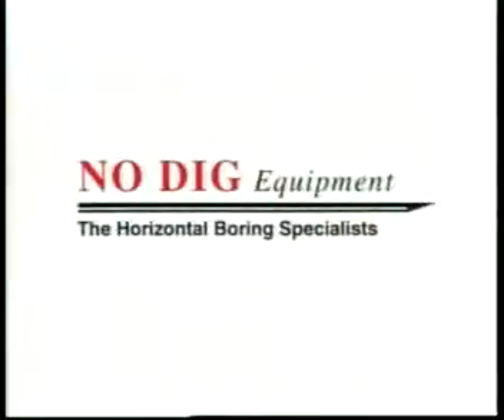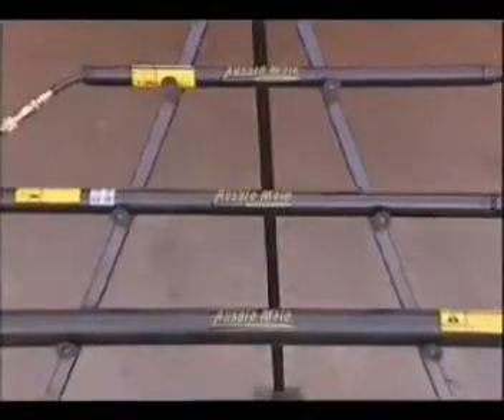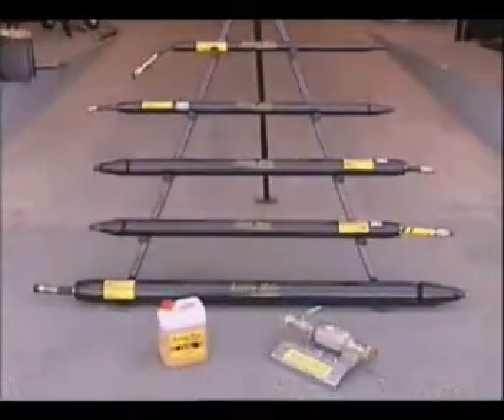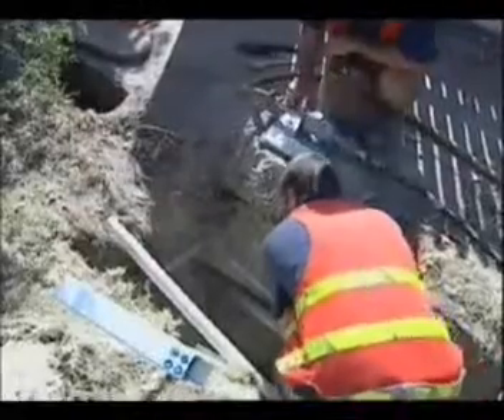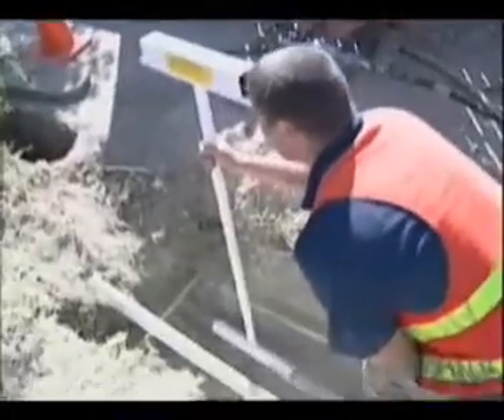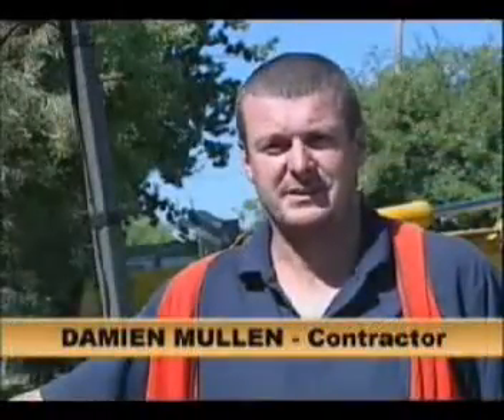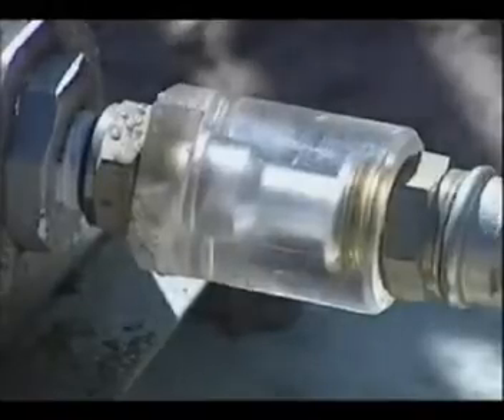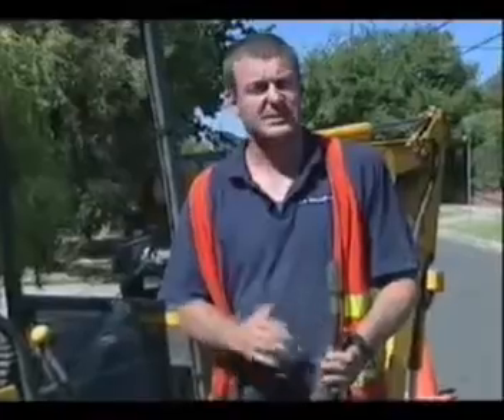Aussie Mole, pneumatic piercing tools available at No Dig Equipment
Aussie Mole is an underground boring tool, or commonly called a pneumatic piercing tool, very similar to the Hammerhead from Vermeer or the Grundomat from TT Technology. This video is about How simple is this pneumatic piercing tool, How to use it and Where you can find it. The pneumatic piercing tools using Trenchless Technology should always be considered when it comes to install small underground services such as electric cables, telecommunication cables and even small pipes. Watch it. Share it. Comment it. Star it.